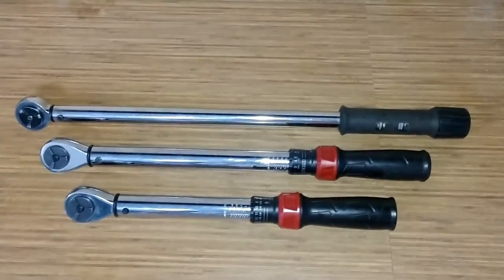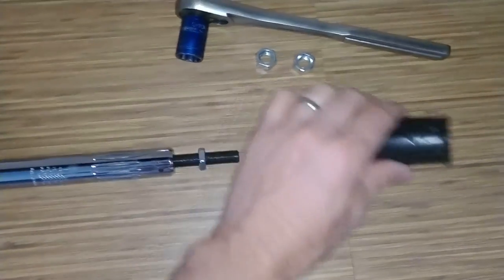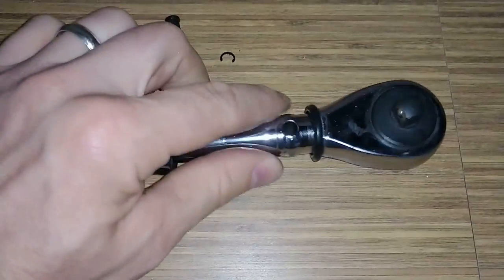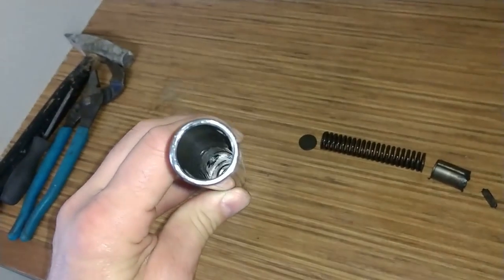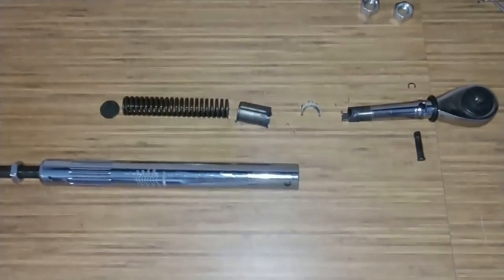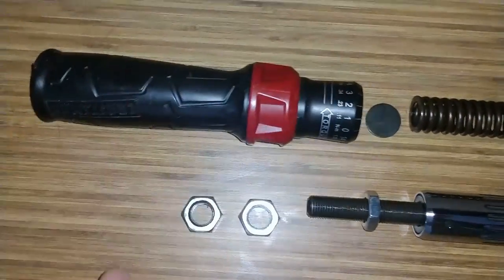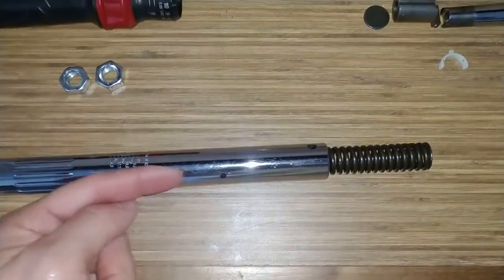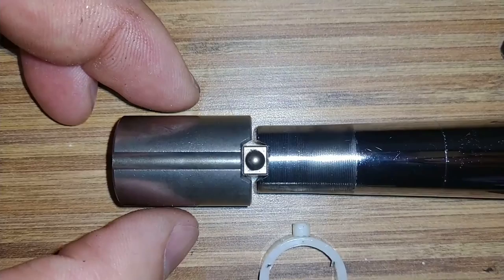Craftsman click Torque wrench. How it works. What's inside. Fix factory error.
What to do when Craftsman assembles a torque wrench incorrectly.  Look and see what's inside and find out, How does a click torque wrench work.  Oh yeah, and how to fix it.